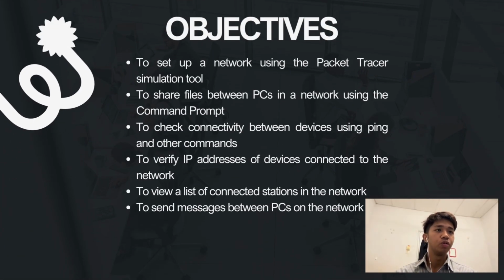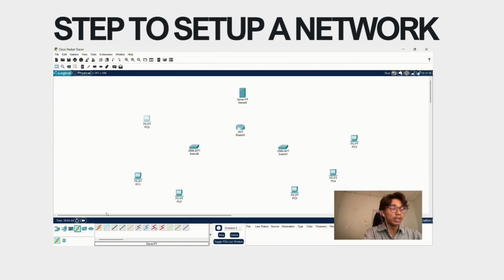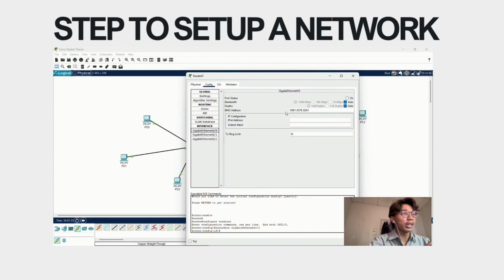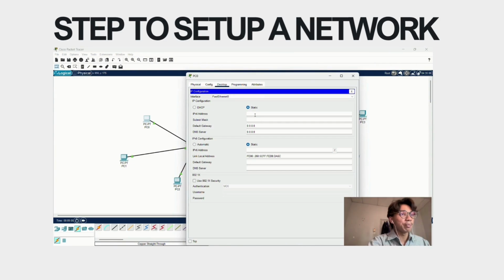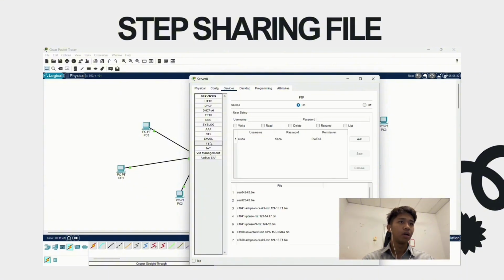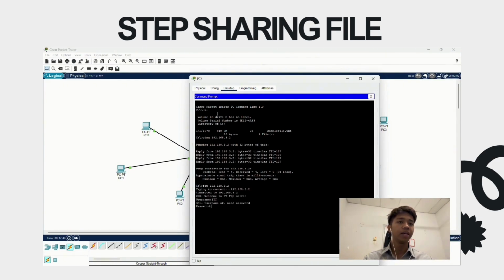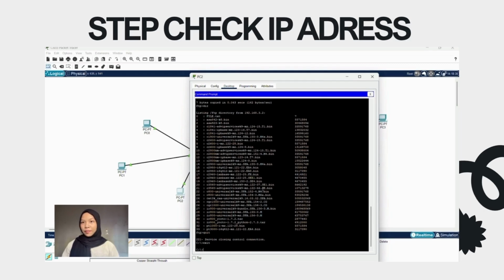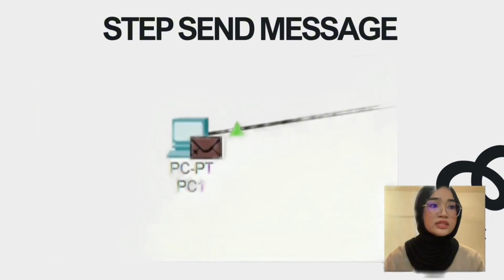ITT400 GROUP PROJECT - CREATE A SIMPLE NETWORK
CS2662A - GROUP 6
HAZIQ HARIRI BIN HASHIM 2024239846
HAZIQ ZAFARIS BIN ZULFARADI 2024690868
NURIN FALISYA AMNI BINTI MOHD ZAMRI 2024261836
NUR ALEEYA KHADIJA BINTI ABDUL RASHID 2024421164
SHARIFAH NASREEN ADRIANA BINTI SYED MAHAMAD ZUHDI AMIN 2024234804